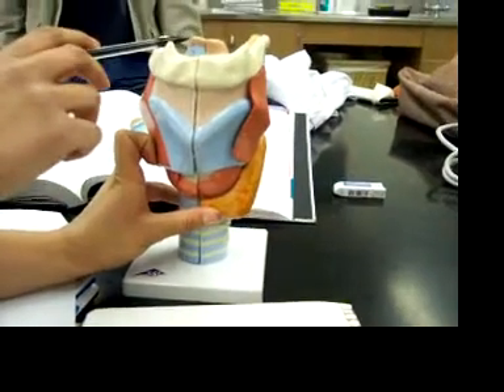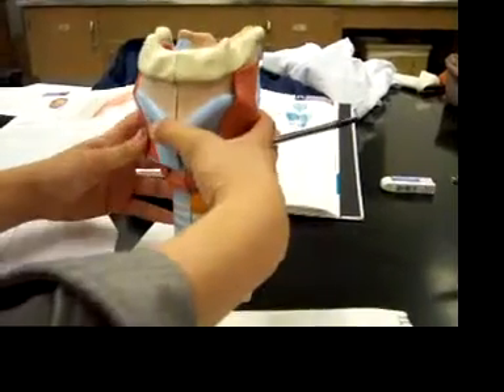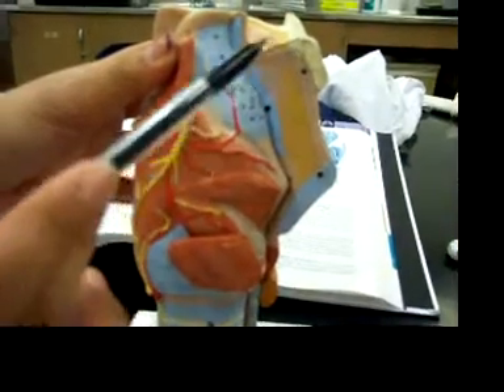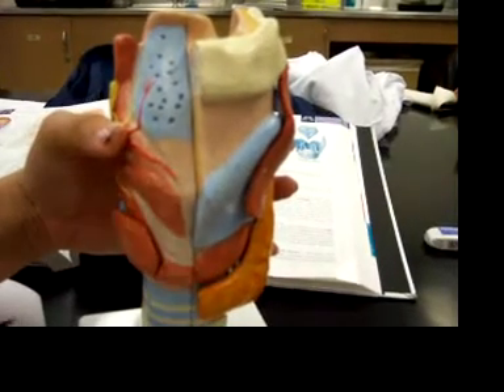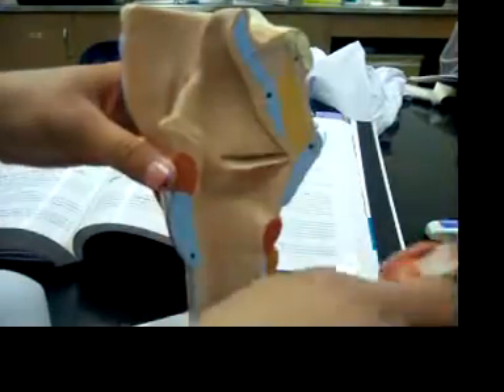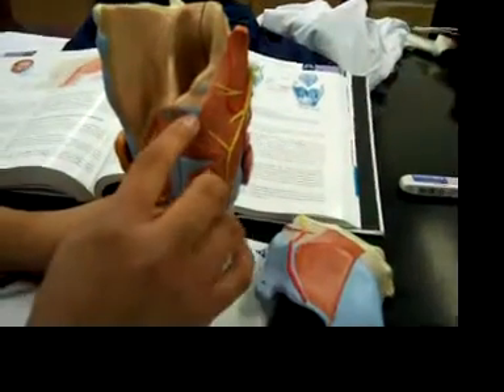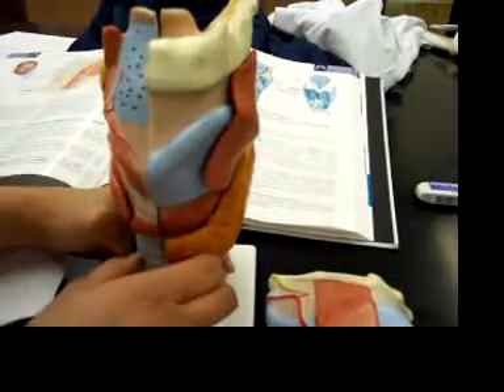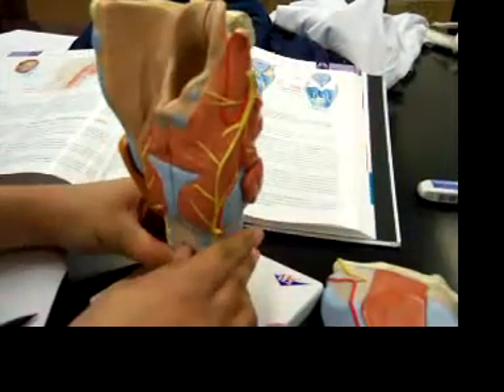MOVIE: respiratory system model